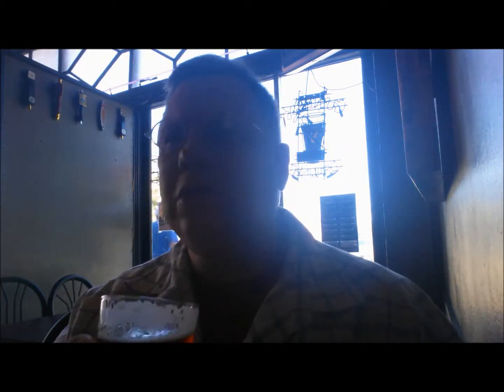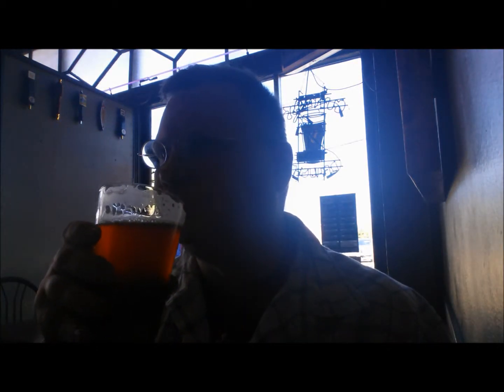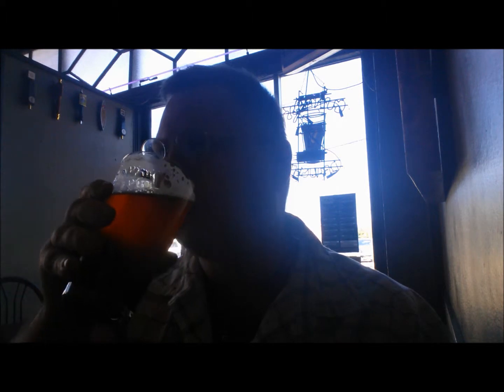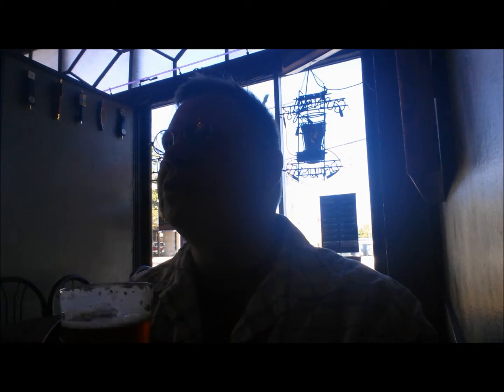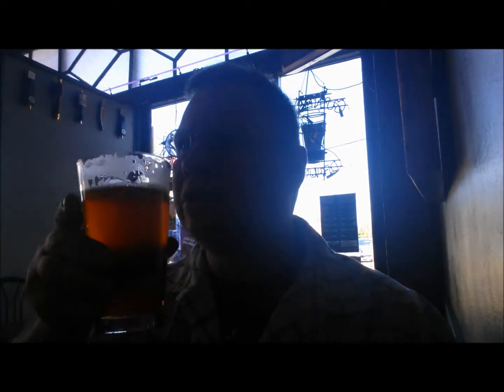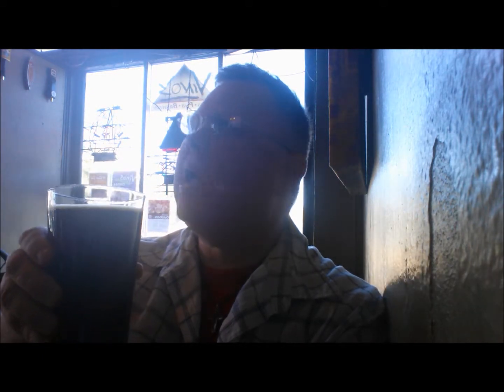Drinkin' With The Beer Whisperer: A Couple O' Beers @ Vino's!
A couple of pints @ Vino's Brewpub and Pizzeria in Little Rock Ar.